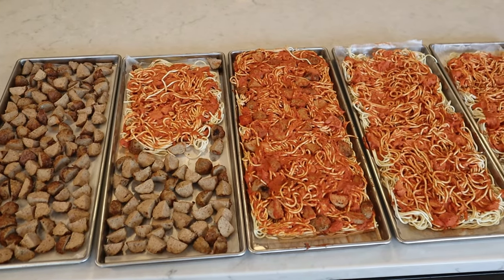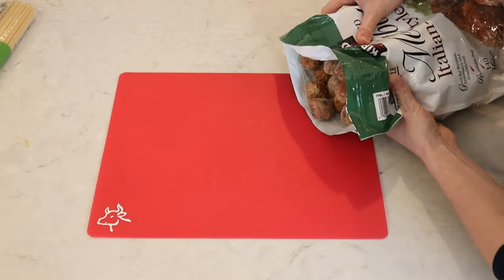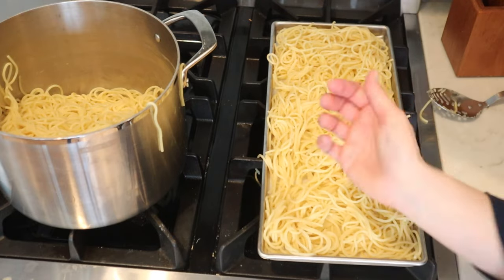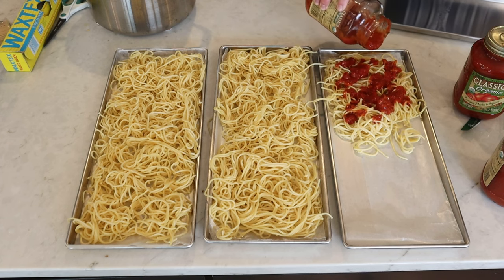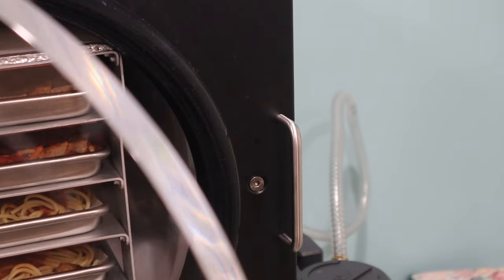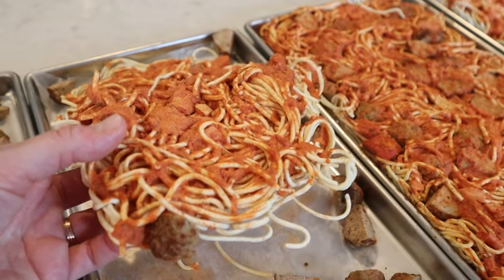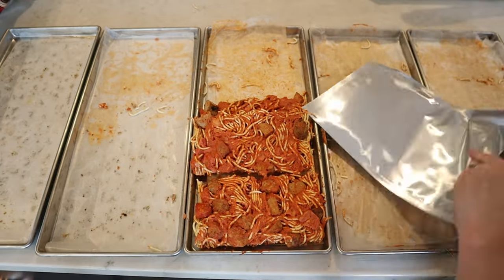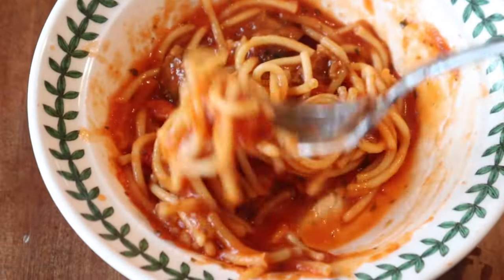Amazing Freeze Dried Spaghetti w/ 3 Ingredients | Harvest Right Freeze Dryer Recipes For Backup Food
*Save 10% on GrubTerra Chicken Treats with code OAKABODE*

0:00-0:27 - Intro
0:28-3:10 - Prep
3:11-4:00 - Assembly
4:01-5:24 - Freeze Drying
5:25-7:50 - Packaging For Storage
7:51- - Taste Test